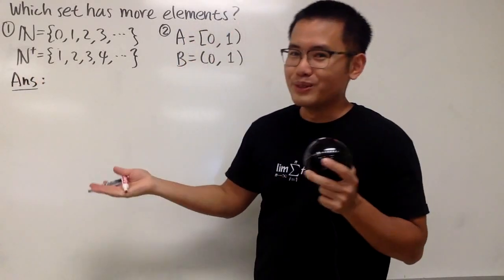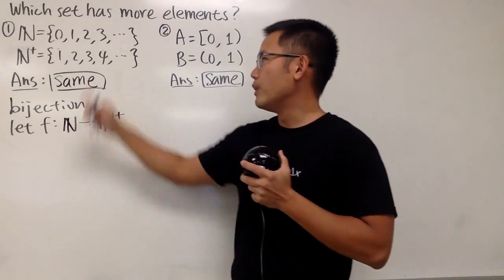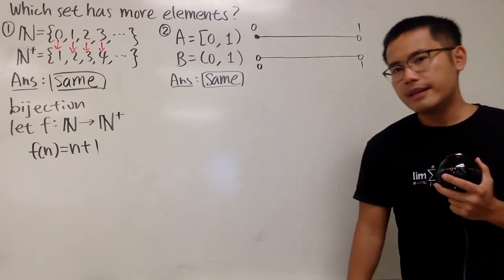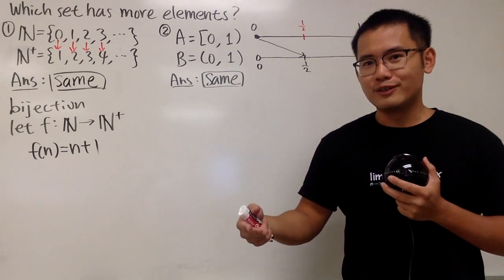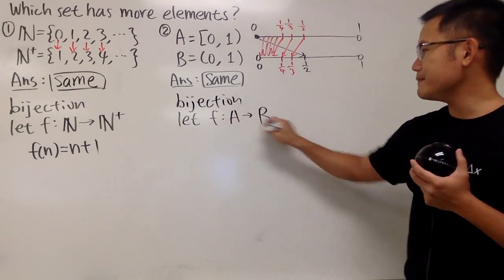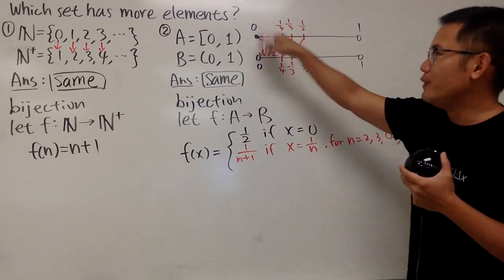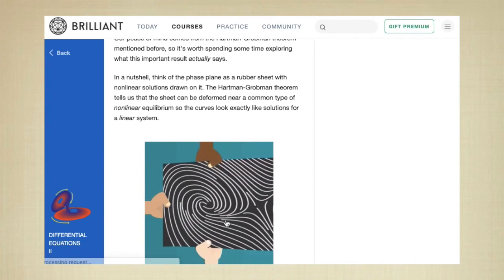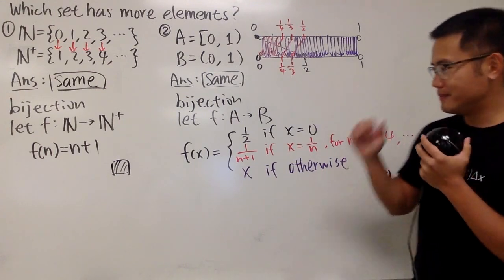my favorite "which set has more elements" set theory problems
and try their daily challenges!

Q1. Which set has more elements: {0, 1, 2, 3, ...} or {1, 2, 3, 4, ...}?
Q2. Which interval has more elements: [0, 1) or (0, 1)?
These are my favorite set theory problems! We need to see if we can find a bijection between these two sets. If so, then they will actually have the same number of elements. This is how we do the "same cardinality proofs".